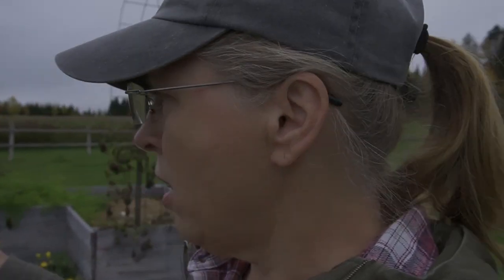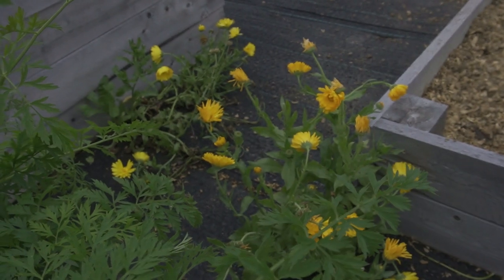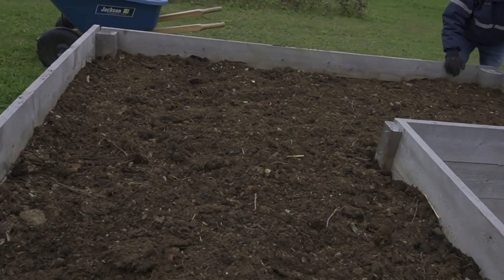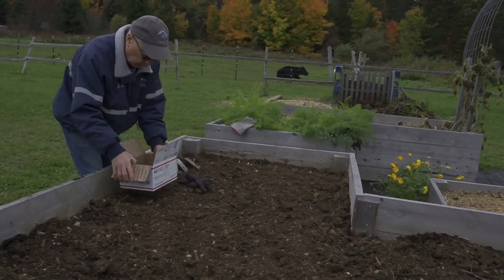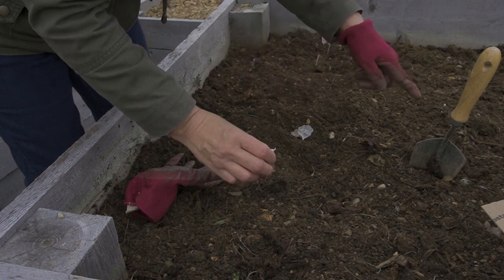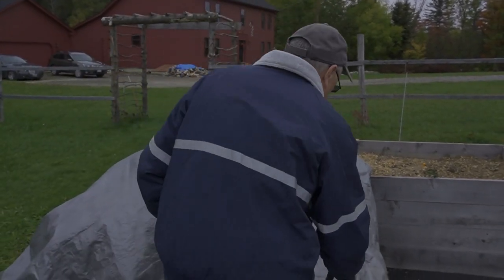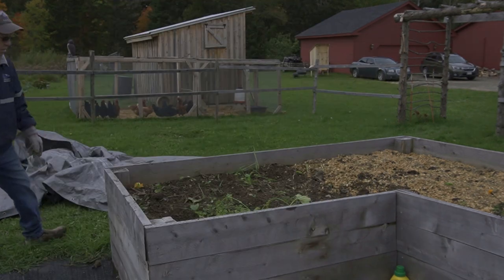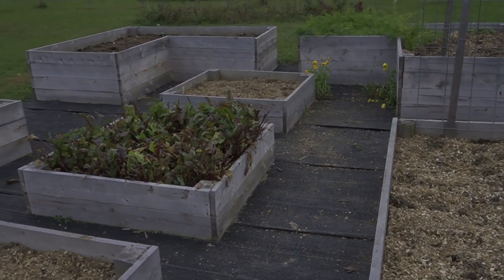Fall Garden ~ Planting Garlic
Today, my husband and I are cleaning out our fall garden, and planting garlic. It's always sad to see our time in the garden end, but "For everything, there is a season,..." ~ Ecclesiastes 3:1-8

My DIY Soft Scrub Recipe:
1/4 c. baking soda
1 Tbsp. Dawn dish soap (original)
white vinegar
Mix soda and dish soap to form a paste, then add
enough vinegar to smooth it out.

Filming Equipment:
Camera/lens ~ Sony Alpha  ZV-E10